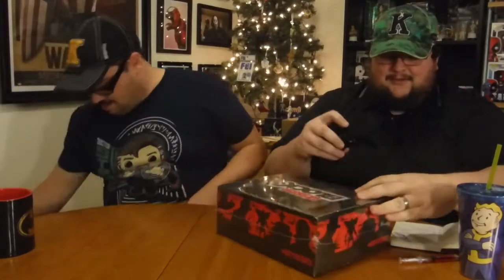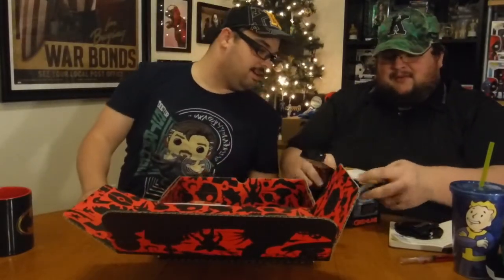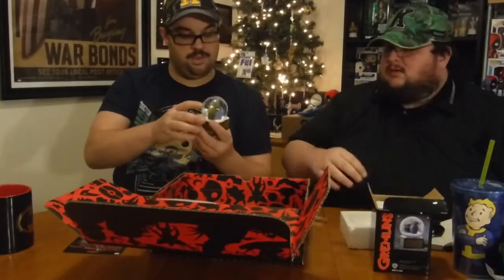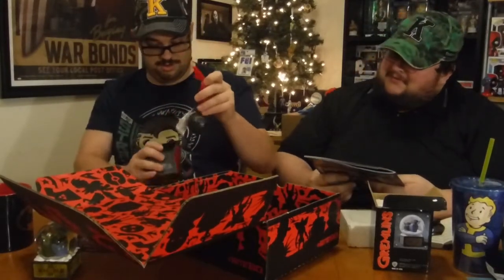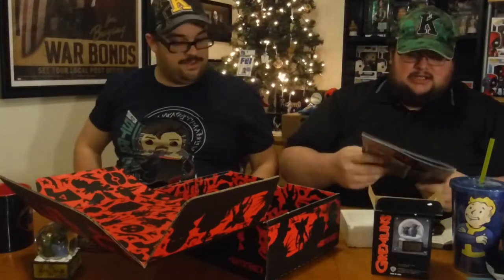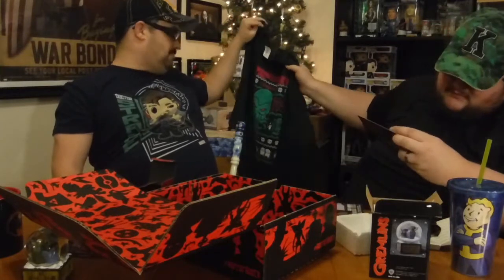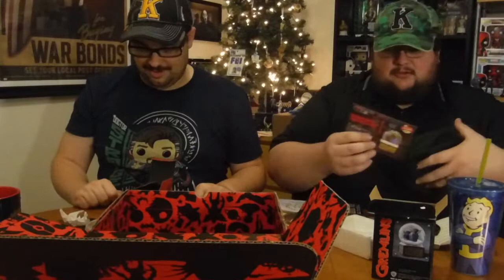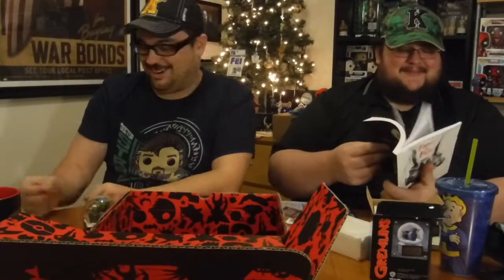Nerd Block Horror Block November 2016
This is the Nerd Block Horror Block box. Watch us open it up!

Here's the pricing for the horror block:

1 Month Subscription: $19.99 + Shipping
3 Month Subscription: $17.99 (one time payment of $53.97) + Shipping
6 Month Subscription: $16.99 (one time payment of $101.94) + Shipping
1 Year Subscription: $15.99 (one time payment of $191.88) + Shipping